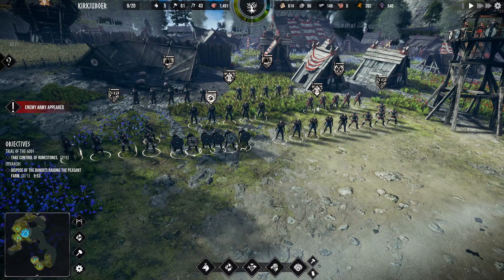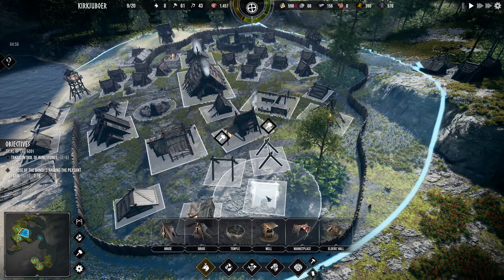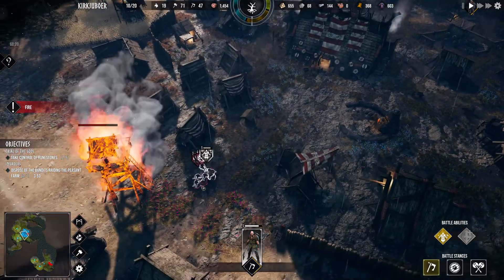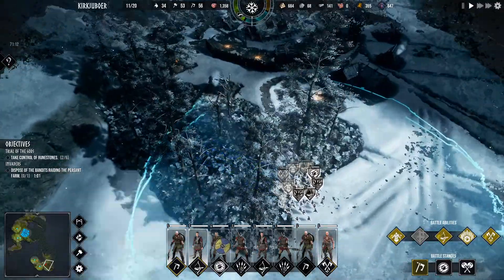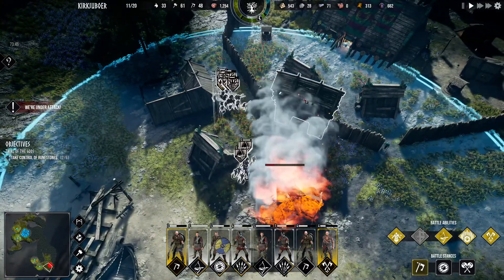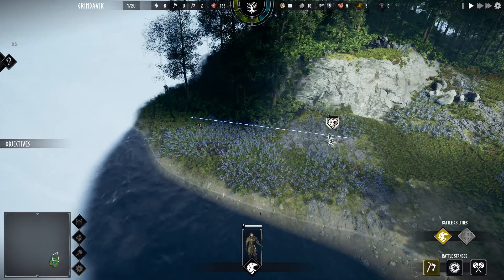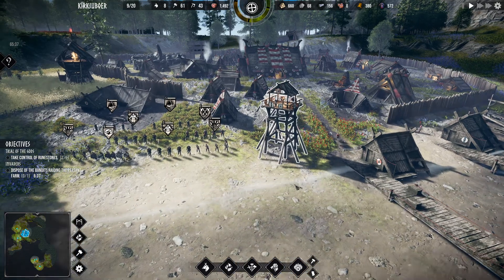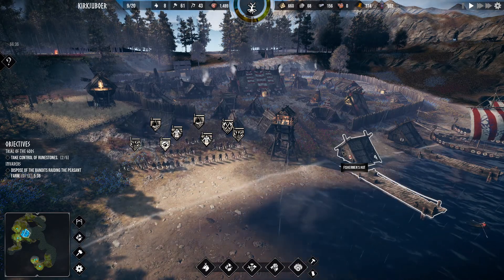Invasion | Frozenheim - Part 3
Our peaceful settlement has been invaded time and time again, but now it is at long last time for a counter attack. No tribe of Frozenheim will stand against our mighty invasion force!